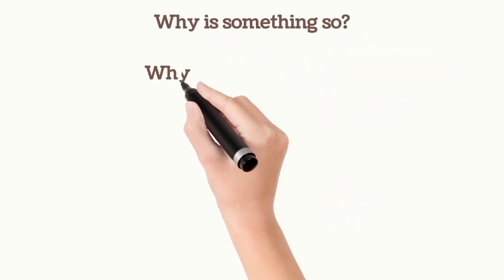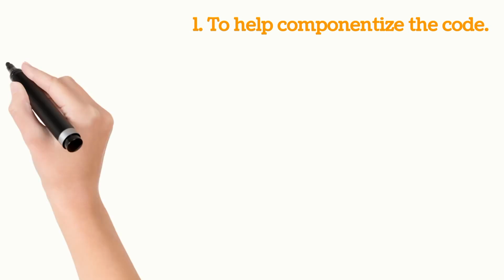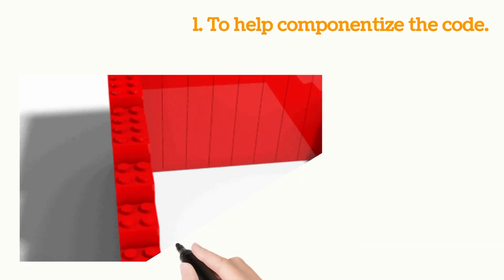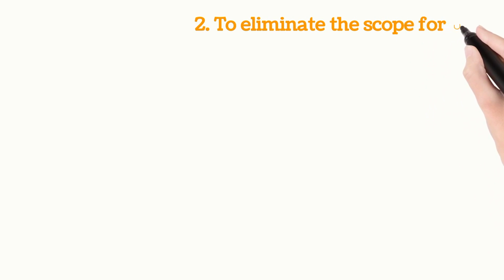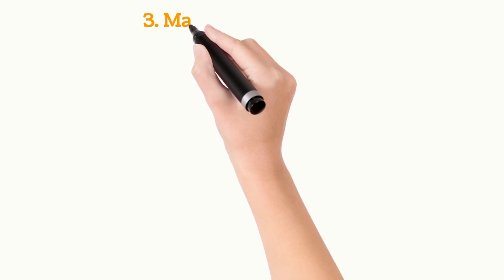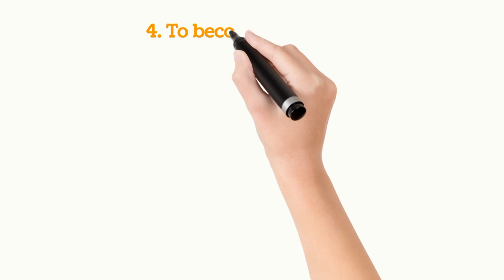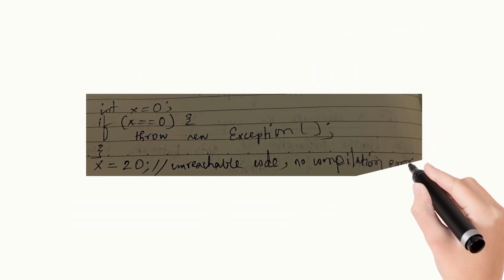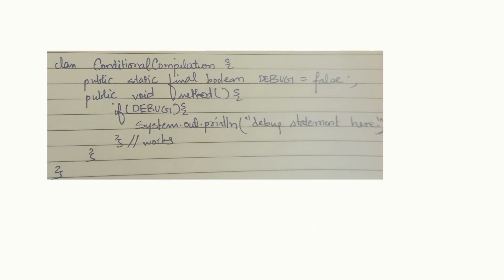Why is java so?